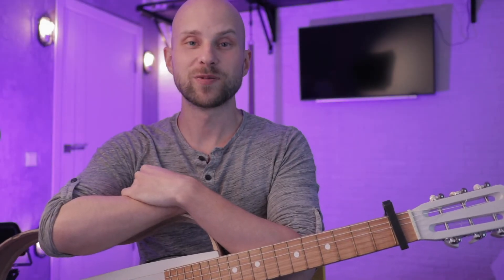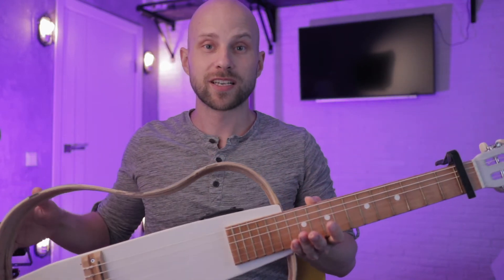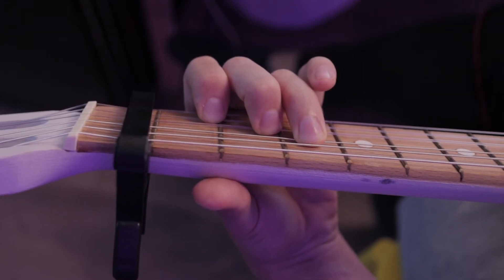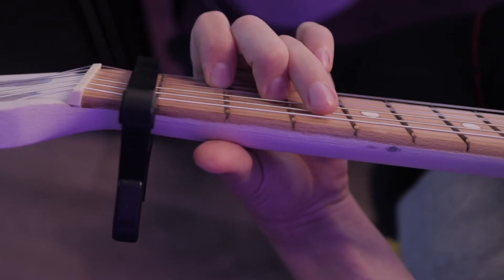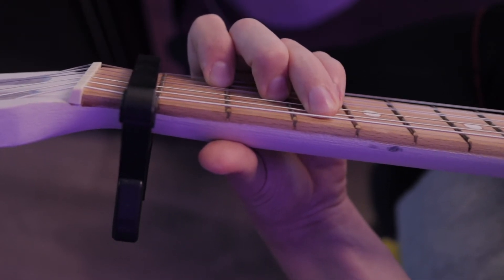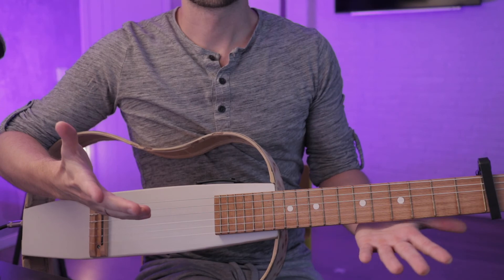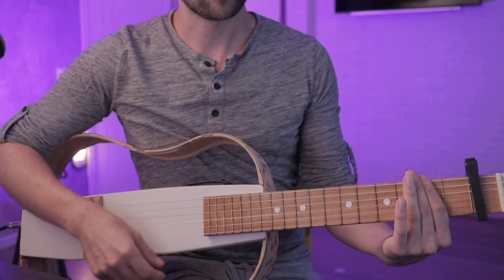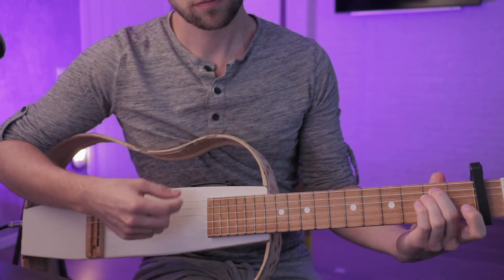LoFi Kiirtan - Kiirtan Lesson